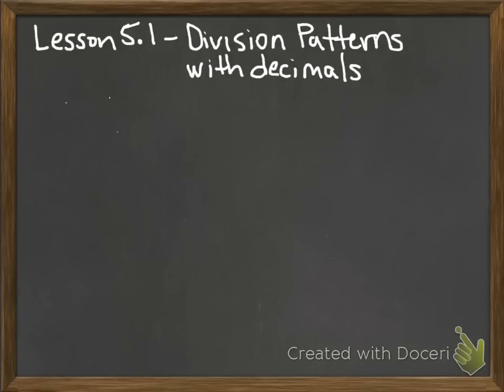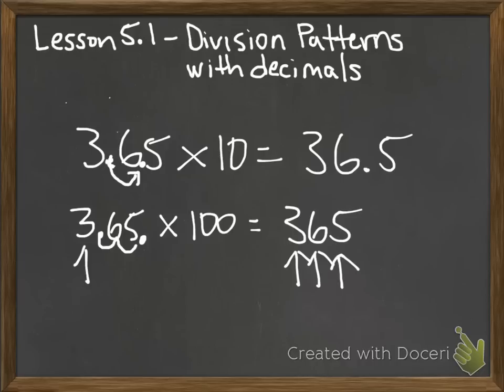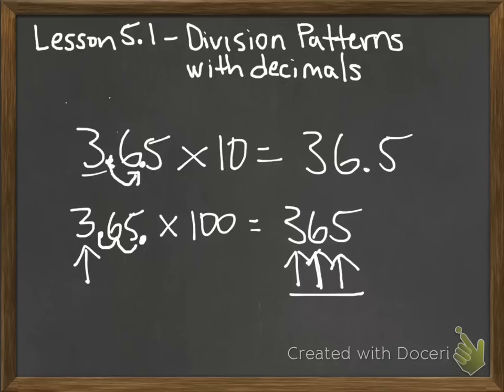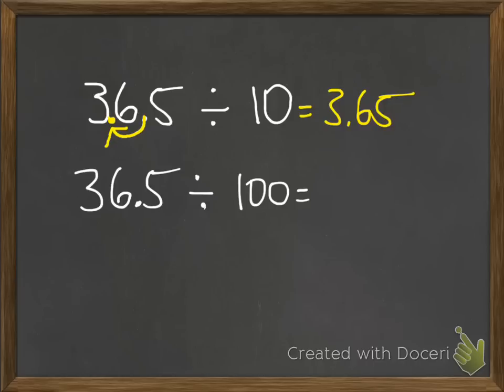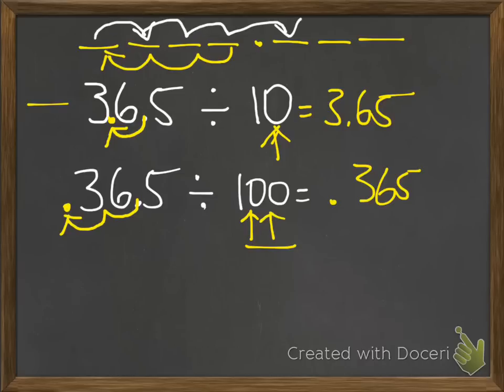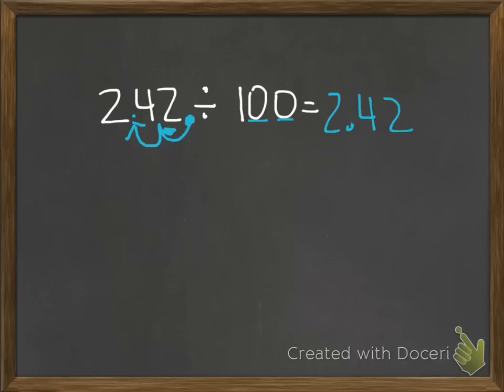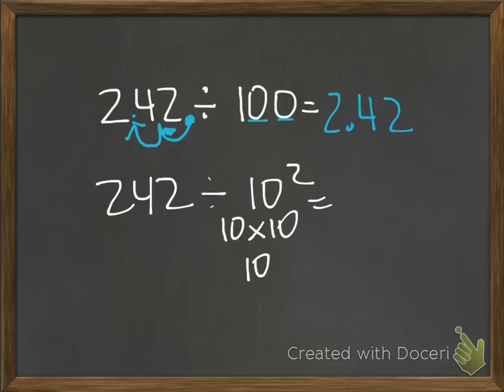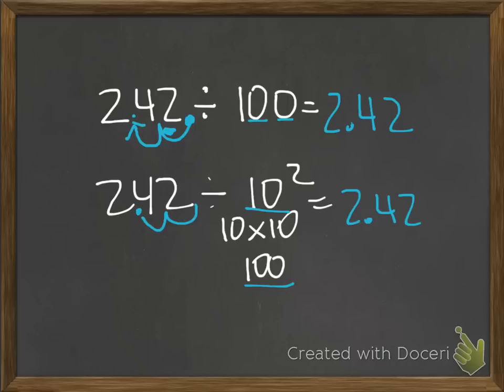Lesson 5.1 Division Decimal Patterns